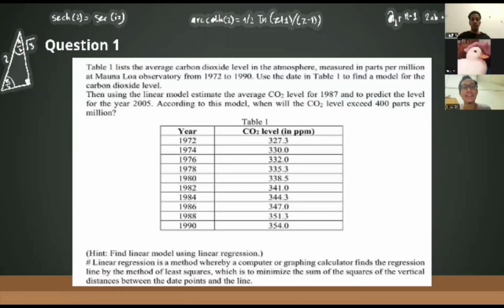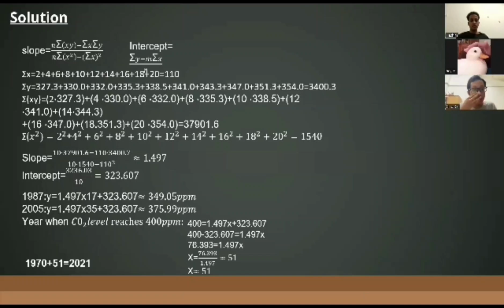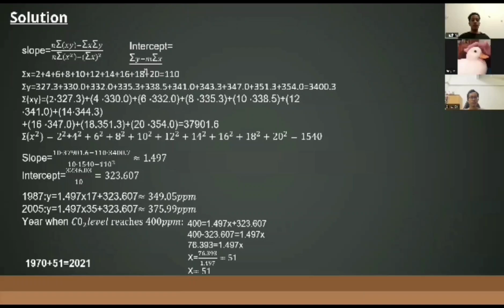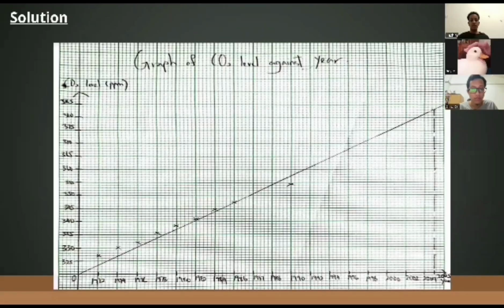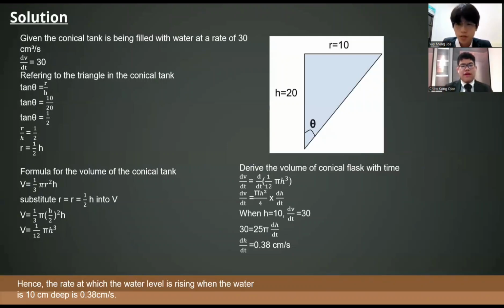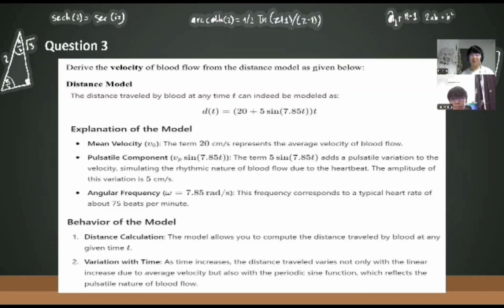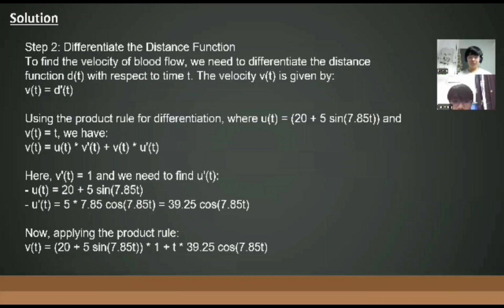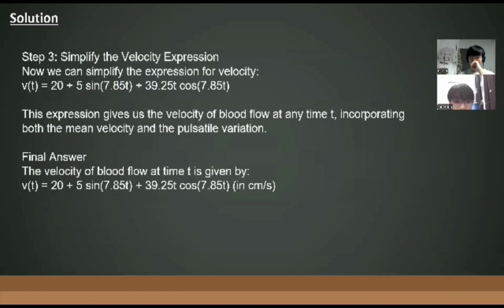MTH30605 FIC Math Group Assignment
Group Member Vincent Hoe Lian Xiong (379449)
Hashin Salah Hashim Oman (373268)
Chow Kong Qian (379228)
Haydrian Cheng Shao Qi (376334)
Chong Jun Hang (376947)
Yap Meng Joe (374507)